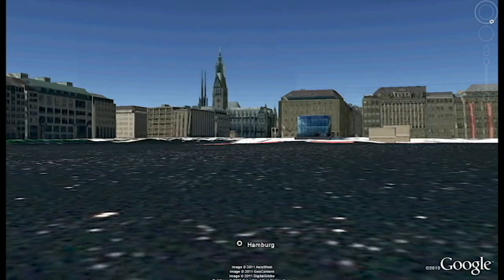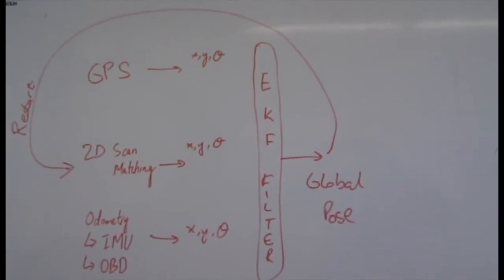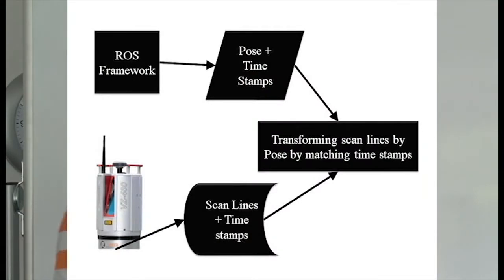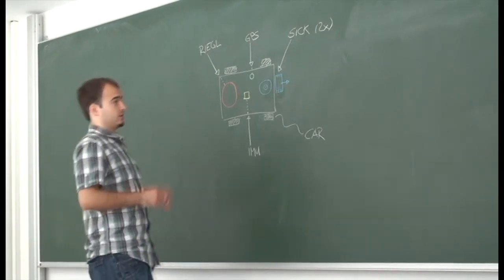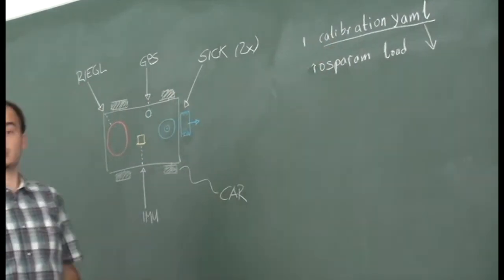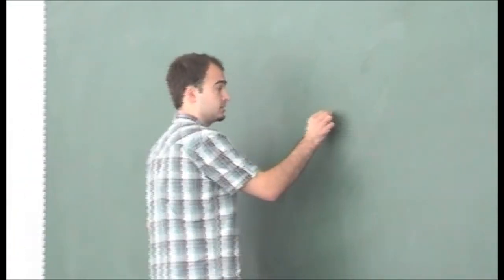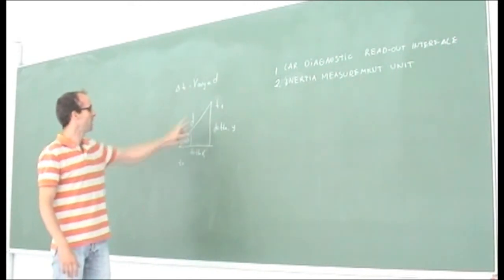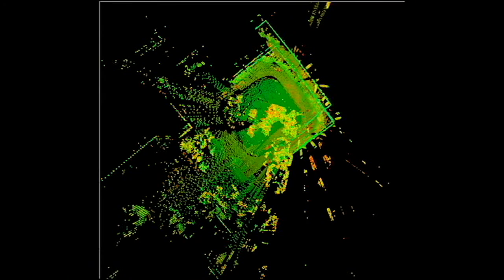Mobile 3D Mapping @ Jacobs University Bremen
This video presents results we obtained in the 2011 seminar and project on Machine Vision. The focus of the scientific work was "Mobile 3D Mapping"

Contributors:
- Chhabi Adhikari
- Vaibhav Bajpai
- Vitali Bashko
- Mohammad Faisal
- Markus Harz
- Bojan Kocev
- Vladislav Perelman
- Jan Elseberg
- Dorit Borrmann
- Andreas Nüchter